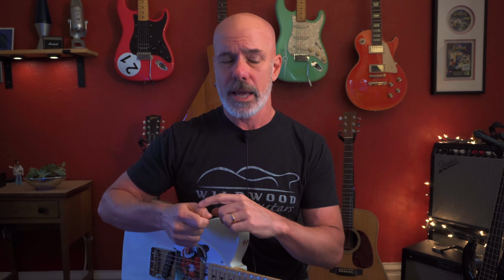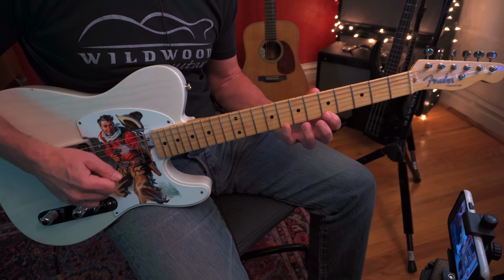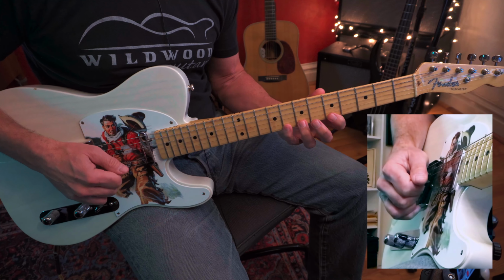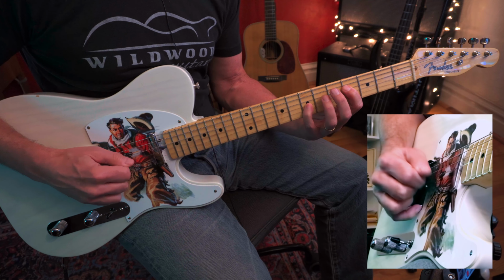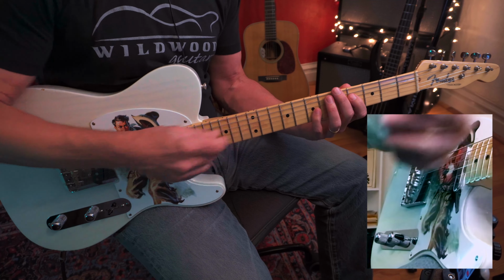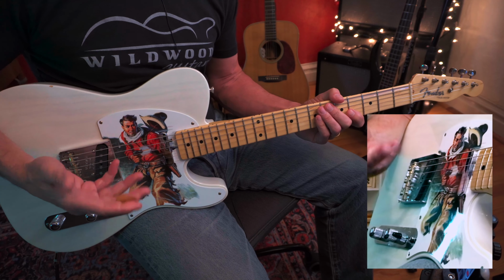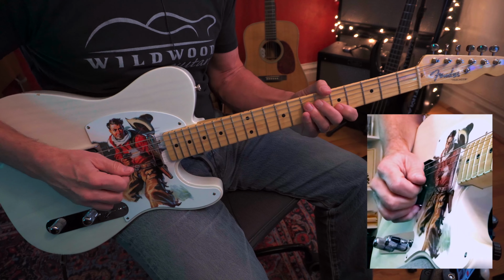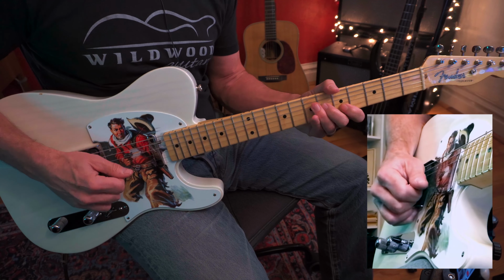Synchronization: Get Your Hands Working Together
Do you want to pick faster, more accurately? Are you looking to play more fluidly and with better accuracy? Well then it's time to look at your picking hand and start to build some real synchronization skills!

The good news is that it's actually really easy to get fast and dramatic results...it just takes focus and effort in the right place. Start here...

00:00 Demonstration
00:18 Thesis
00:48 Introduction
03:24 Lesson
11:41 Wrap Up

🎸 Study with me in The Studio—my online guitar academy!
     ▶️ Access Exclusive Lessons
     ▶️ Register for Live Workshops

🎹 Struggling with Music Theory?

📱 Let’s Connect!

Chris